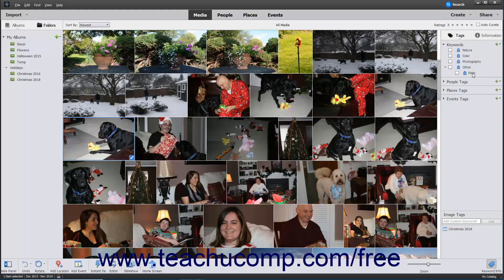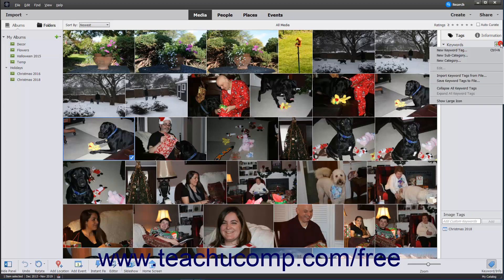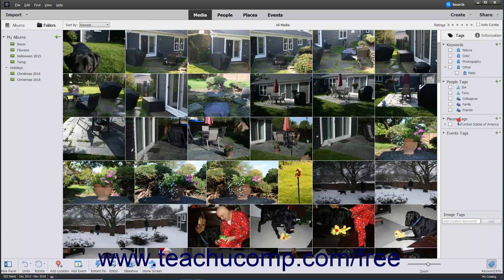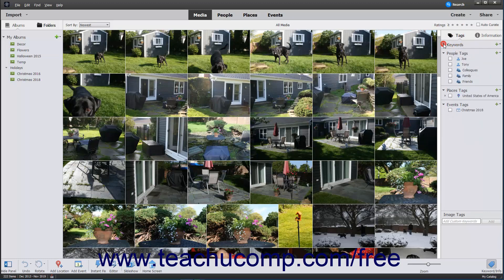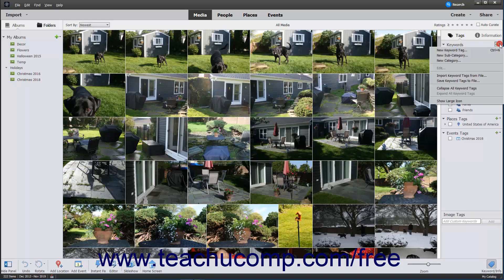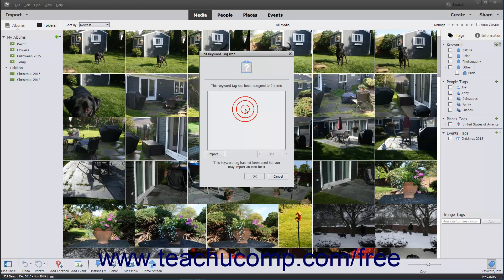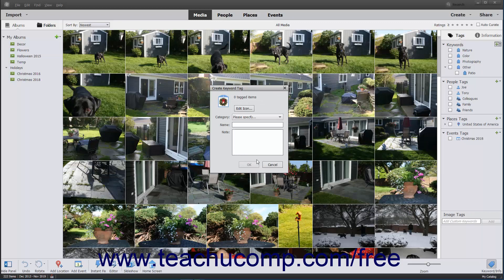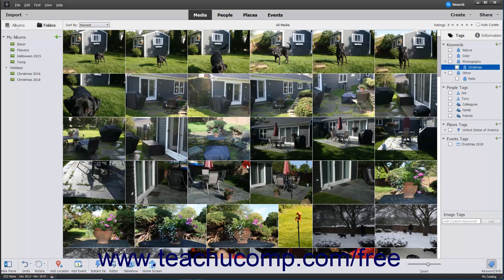Learn How to Create Keyword Tags in Adobe Photoshop Elements 2022: A Training Tutorial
Learn how to create keyword tags in Photoshop Elements 2022 A clip from Mastering Photoshop Elements Made Easy.